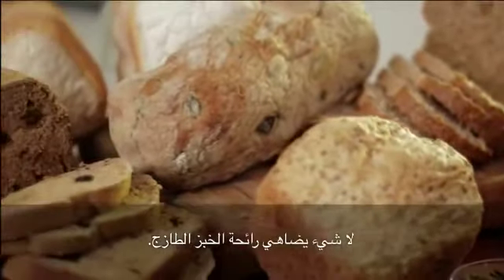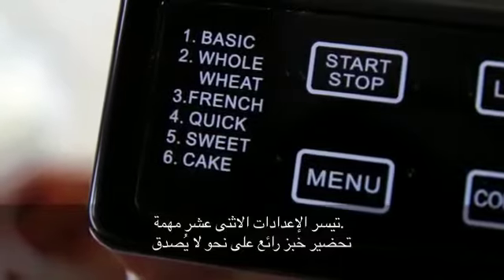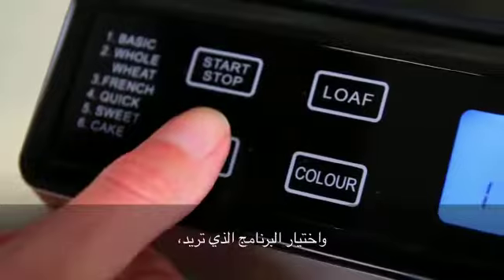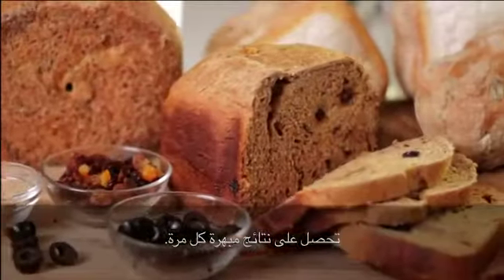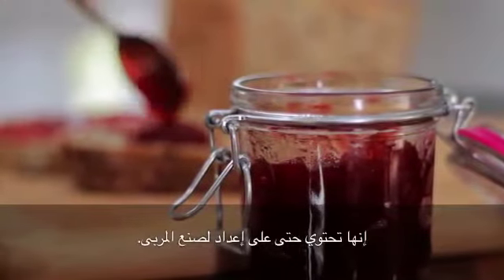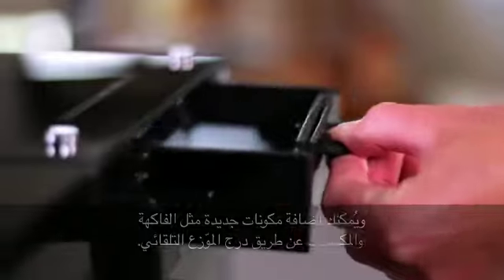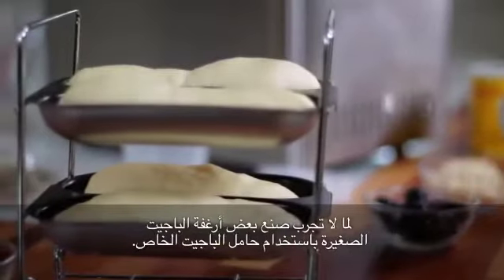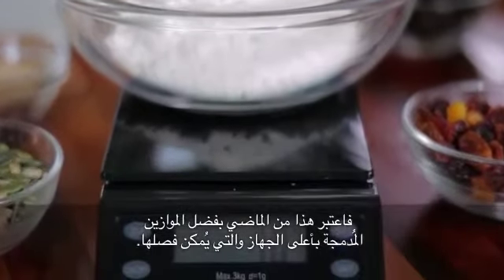Lakeland bread maker best bread maker